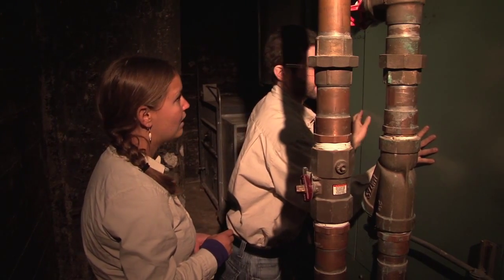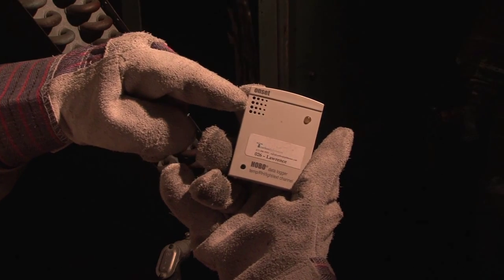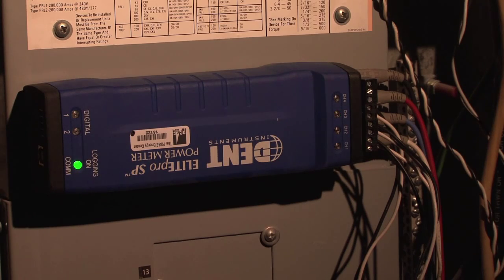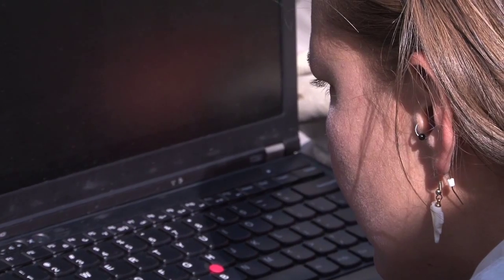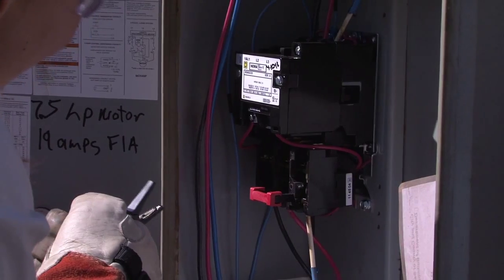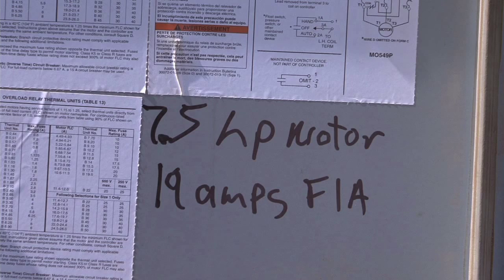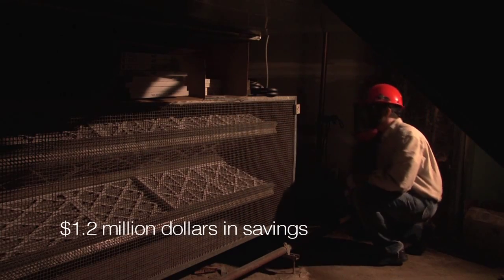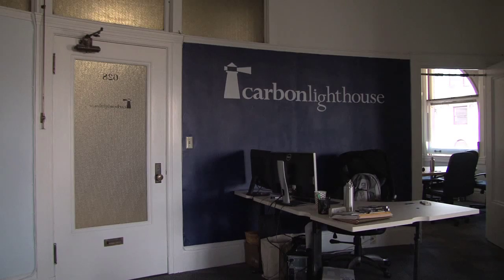Carbon Lighthouse: Clean Energy Works for Us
Employees of Carbon Lighthouse, a San Francisco-based company whose mission is to mitigate the damaging effects of climate change, discuss how they are finding innovative ways to make buildings more energy efficient - and save money, too.

Production Credits:
Editor: Erika Brekke
Videographer: Erika Brekke
Location Sound: Marshall Potter